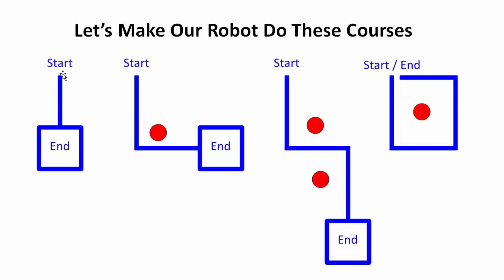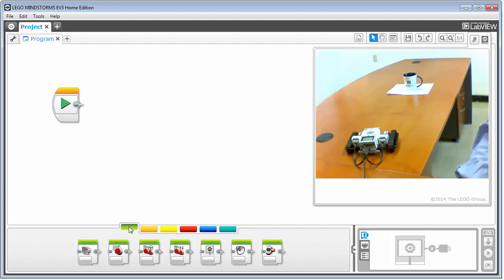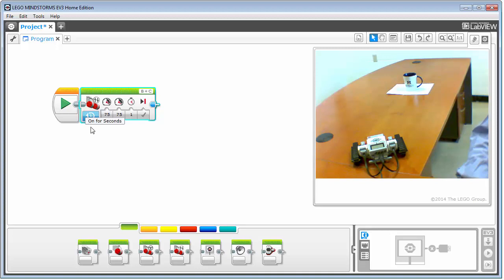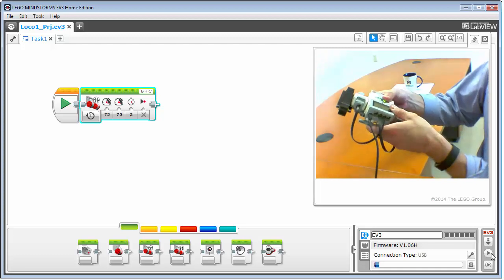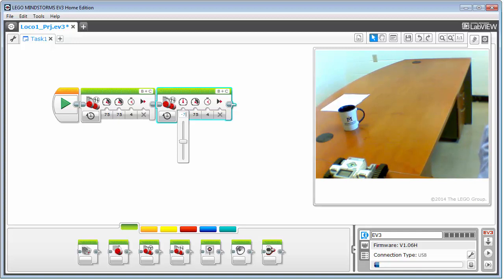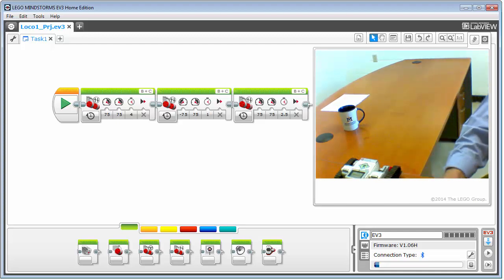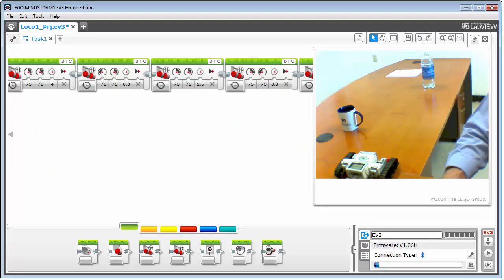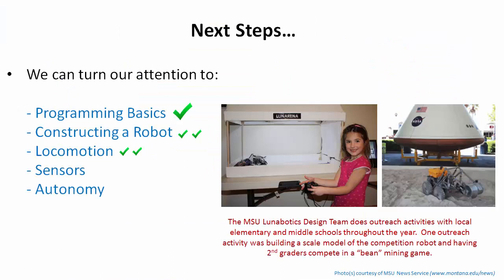Introduction to Robotics: Module 4.3 - Moving the TRACK3R (EV3)